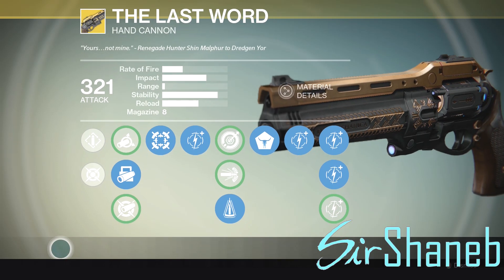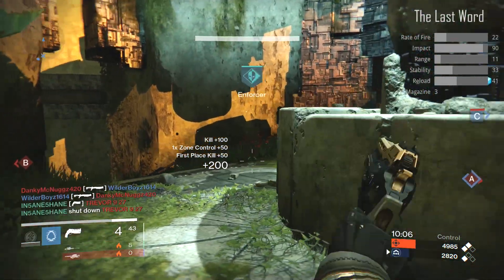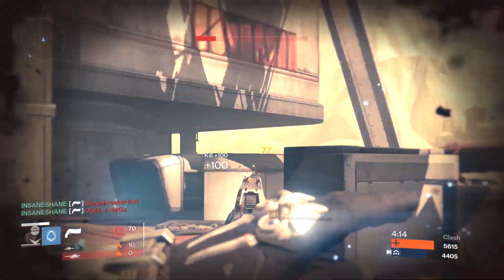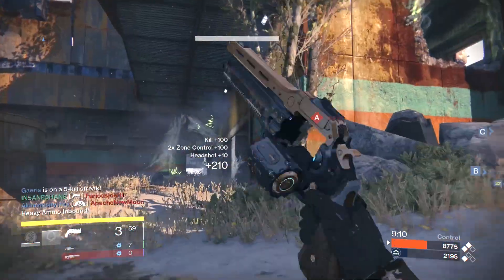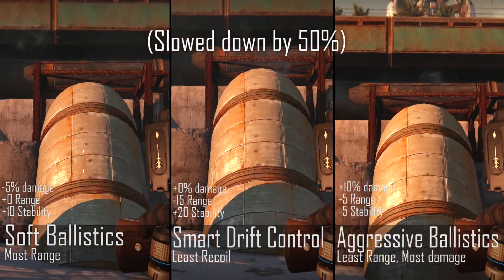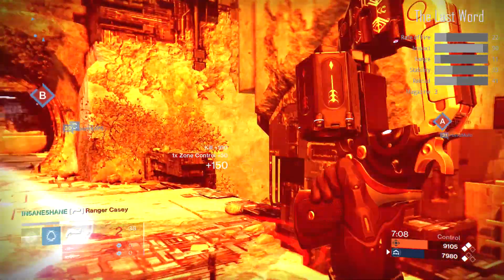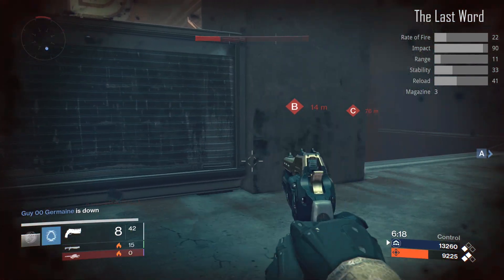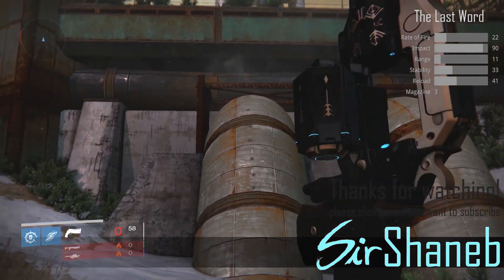The Last Word Review - Fully Upgraded (Year 1 version - V1) | Destiny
This is a review of the exotic hand cannon, the Last Word, in destiny. I love this gun, its fires very fast and can easily take down players in PvP and in this video I explain the upgrades you have for the gun, and talk about how I use it.